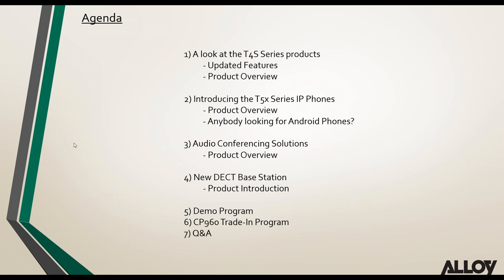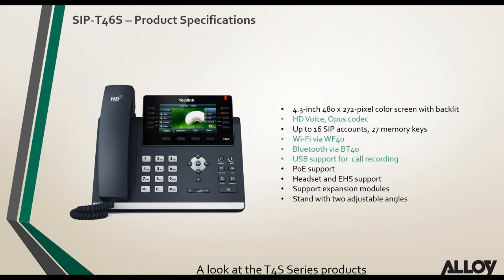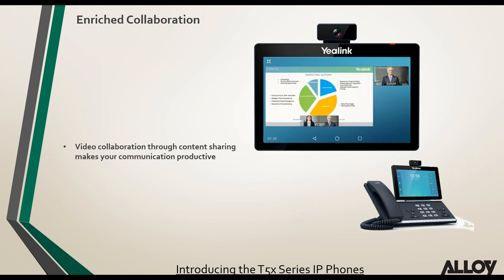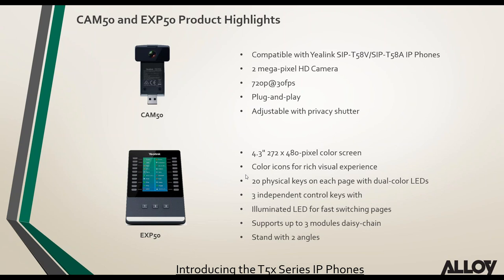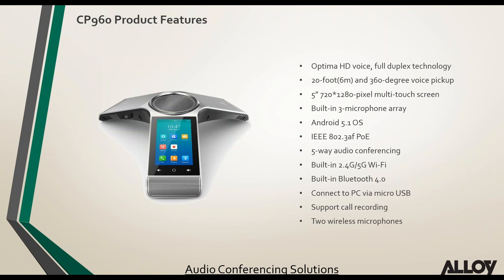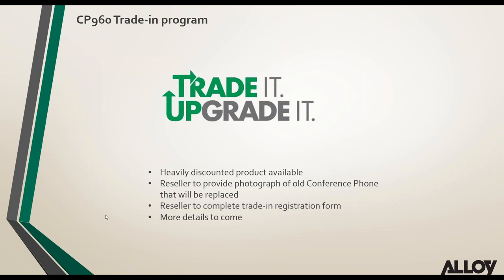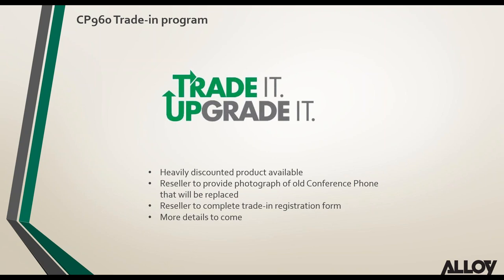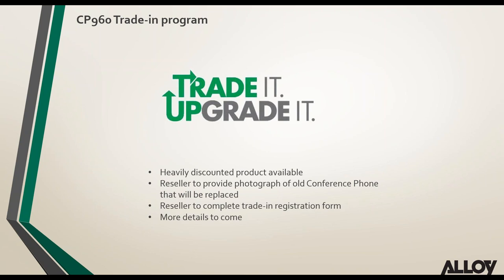Webinar - Yealink's latest Product releases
An introduction to the latest Yealink products of 2017.